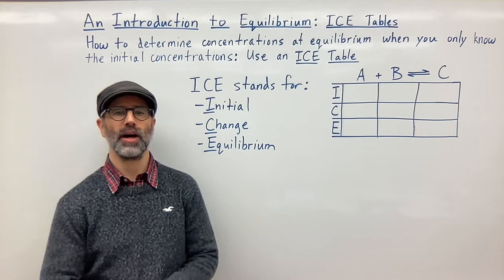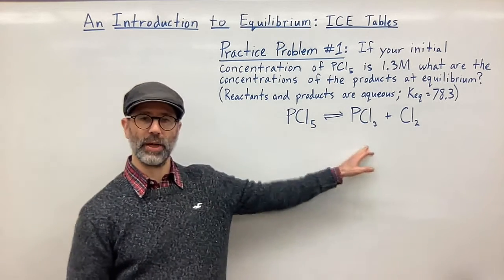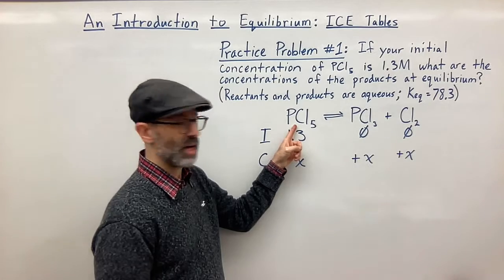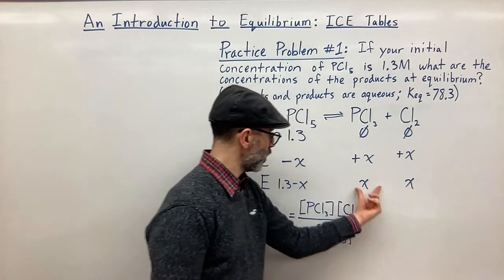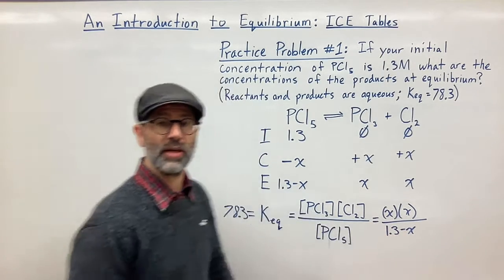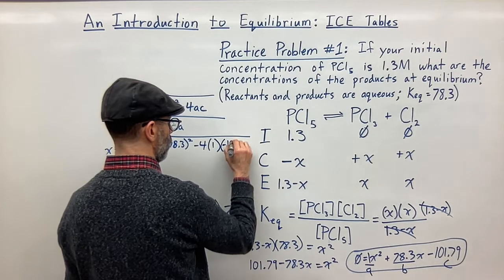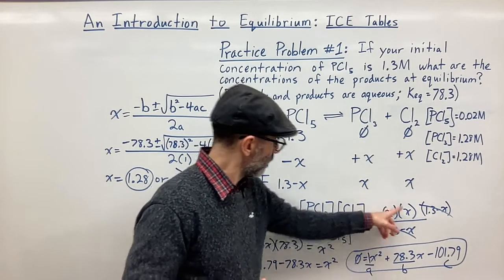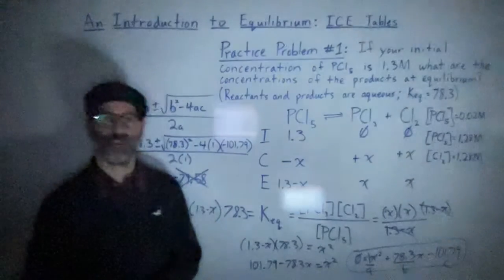An Introduction to Equilibrium: ICE Tables (Part 1)